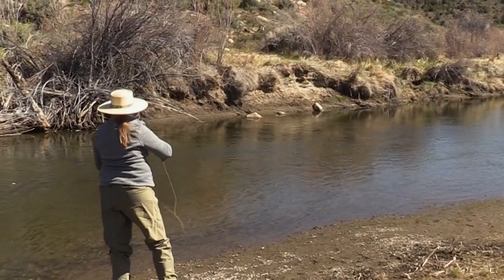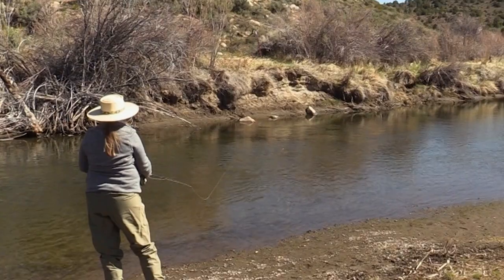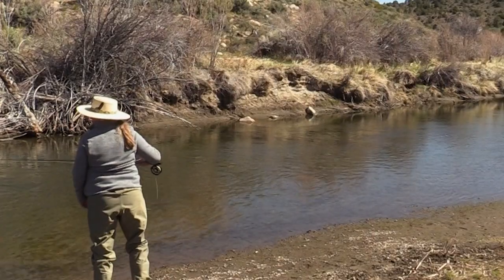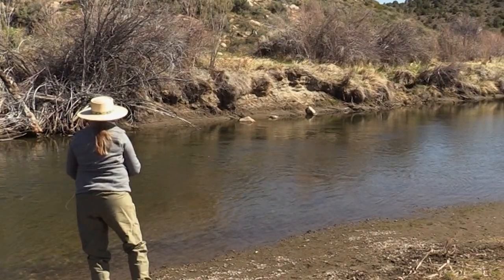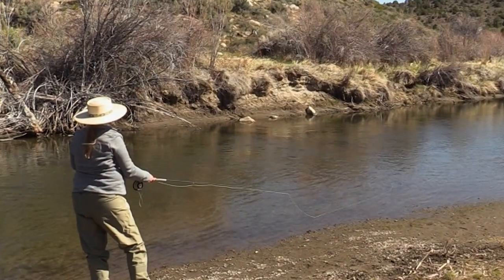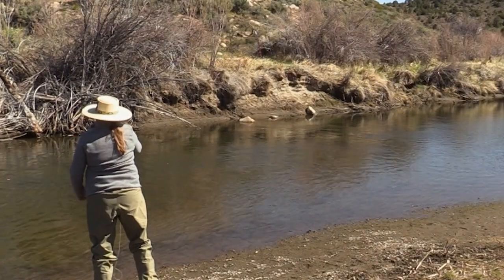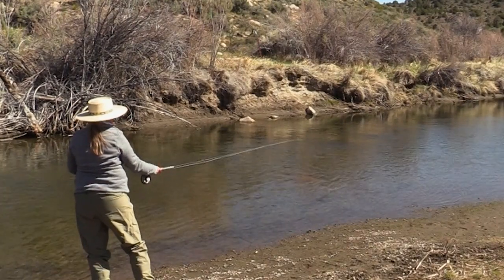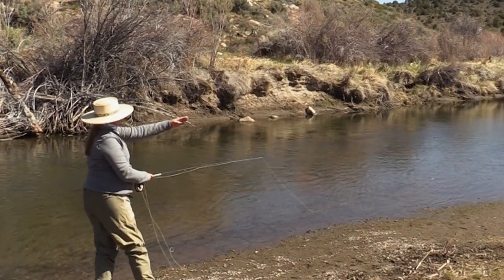Fly Fishing a Swing on the East Walker River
You got your nice long drift right through that run, and then you kind of pull back up little water load and go up, up, back up again upstream. But you know what? Sometimes - don't forget that swing.